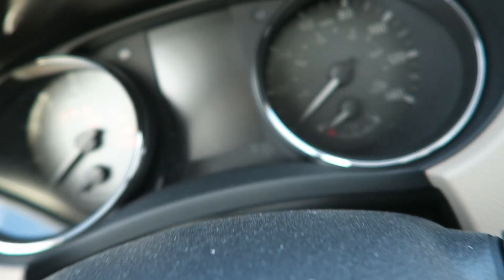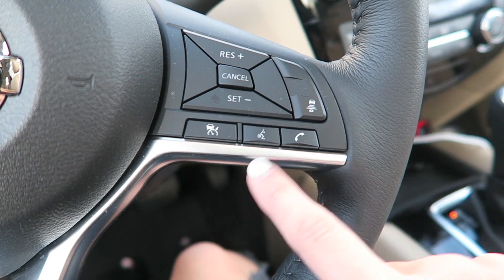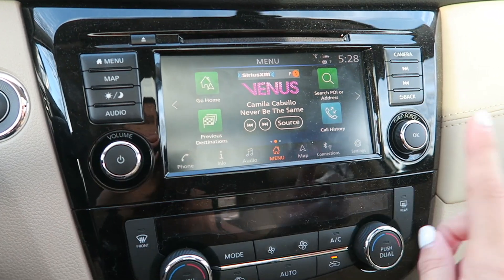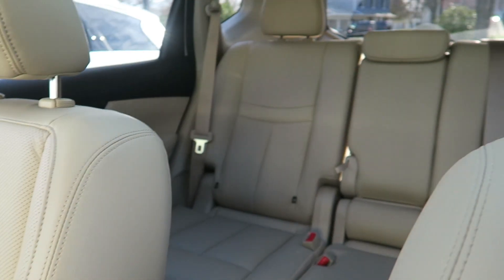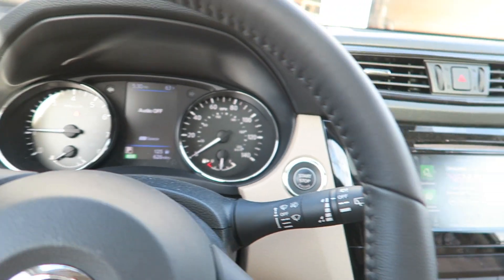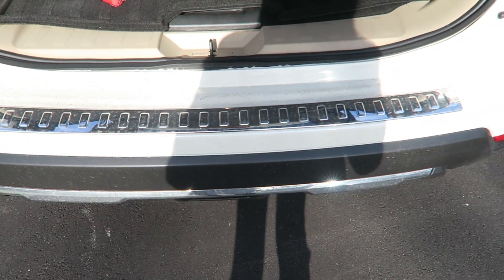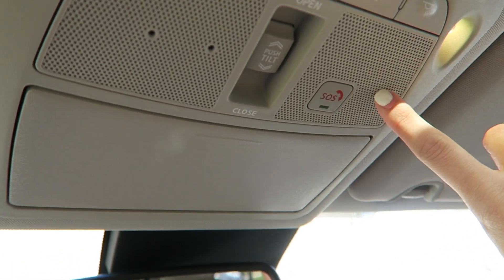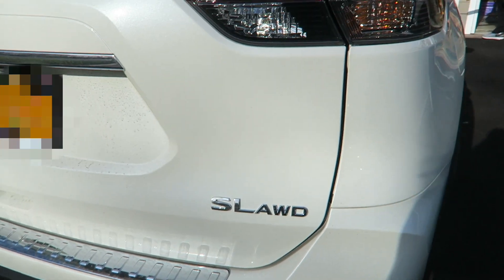CAR TOUR!! Nissan Rogue 2018 SL AWD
Hey guys! In today's video, I'm gonna be giving an in-depth tour of my car! I have the Nissan Rogue 2018 SL AWD! I used to have the 2017 model, but I got into a serious accident on St. Patrick's Day that totaled my previous car. (If you guys want a story time on that, let me know!) I was lucky enough to get a new one though!

For best results, watch in 1080HD
OPEN FOR MORE!!

AMBASSADOR CODES

Q. What is your name?
A. Nicole

A. 12th

A. 17

A. Canon rebel t5

Q. Do you have glasses or contacts?
A. I have contacts, but I used to wear glasses.

Q. Are you partnered with any network?
A. Yes, I'm partnered with style haul!